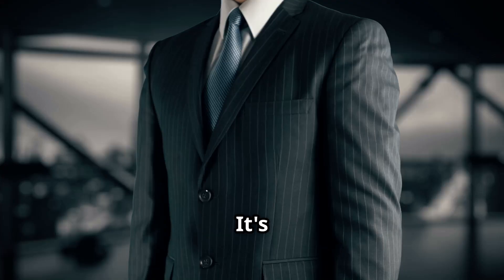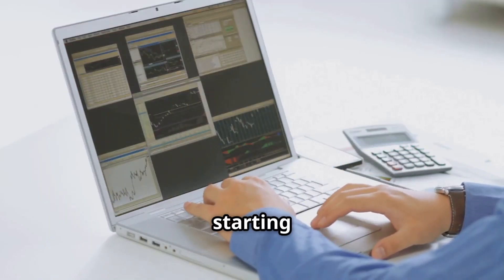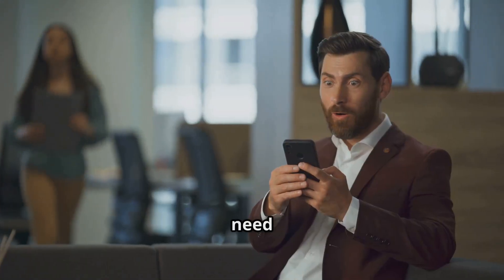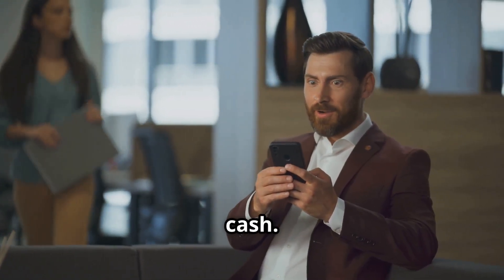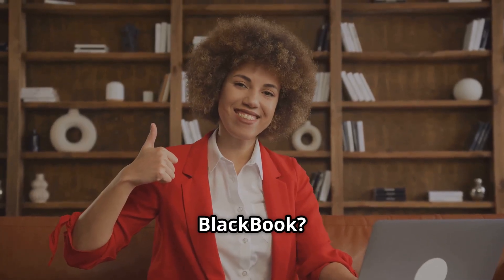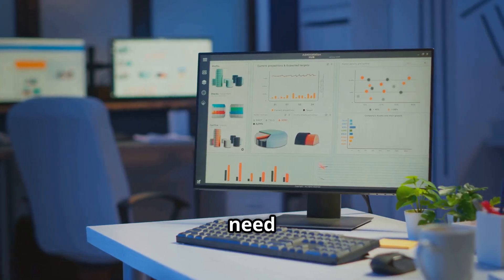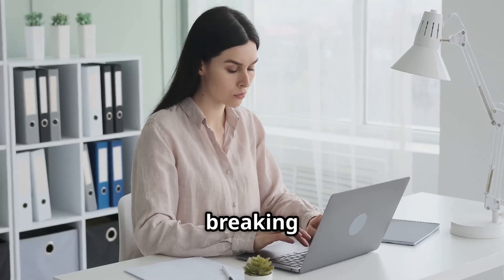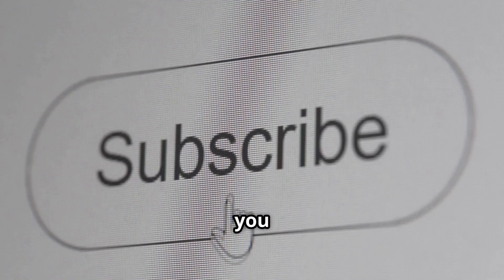Which CRM REIGNS SUPREME in 2025? for Real estate Investors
Are you tired of guessing which CRM is best for your real estate investing business? In this video, we're putting REI BlackBook, HubSpot, and Salesforce to the test to see which one comes out on top. From lead management to pipeline automation, we'll dive into the features and benefits of each CRM to help you make an informed decision. Whether you're a seasoned investor or just starting out, this video is a must-watch for anyone looking to streamline their business operations and take their investments to the next level. So, which CRM will reign supreme? Watch to find out!

HubSpot, lead generation, marketing automation, digital marketing, real estate CRM, REI BlackBook, software review, CRM comparison, sales management, Salesforce, customer relationship management, real estate technology, CRM, SaaS comparison, CRM software, CRM tools, business growth, business software, technology review